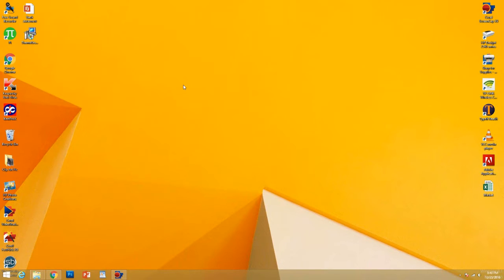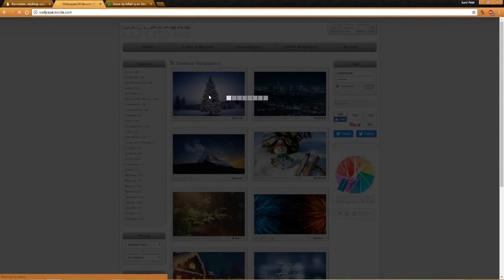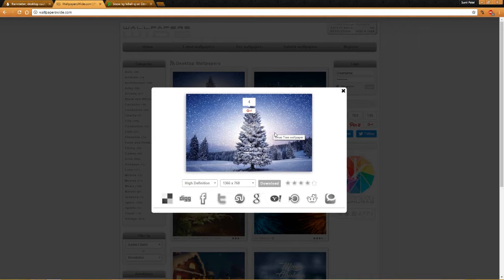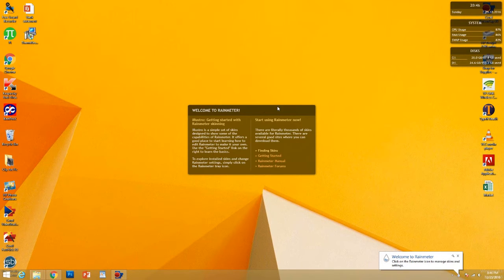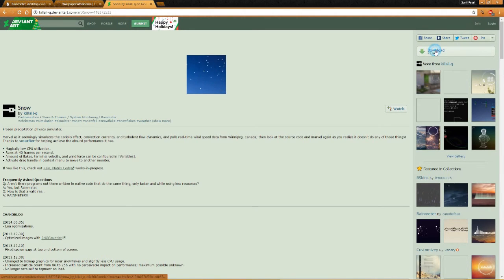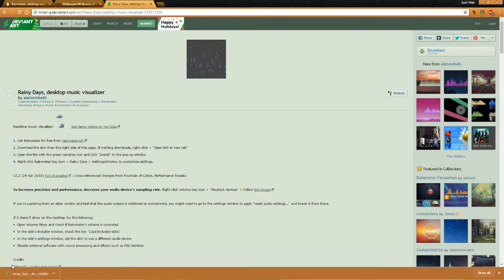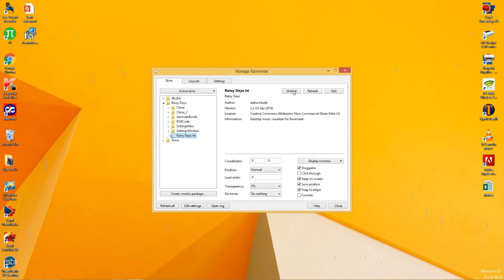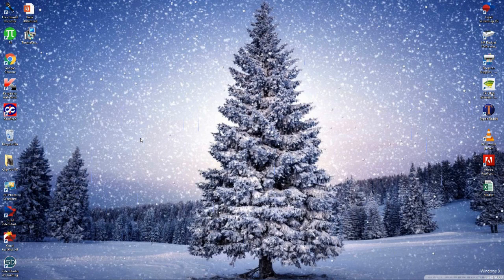Set Live Wallpaper : Snowfall